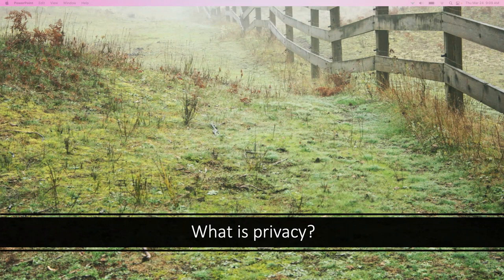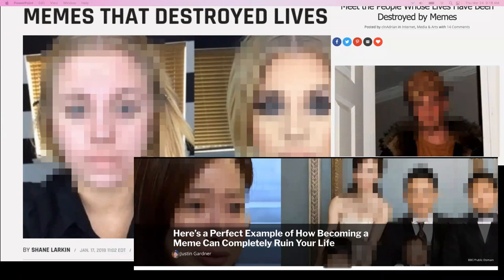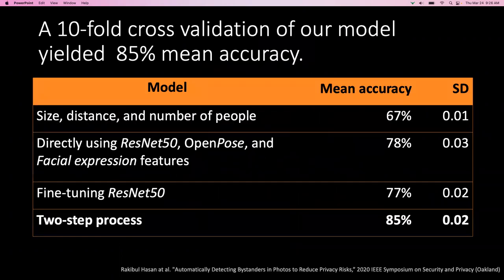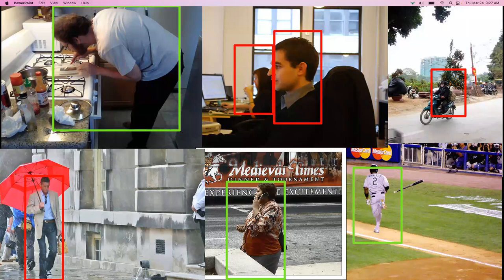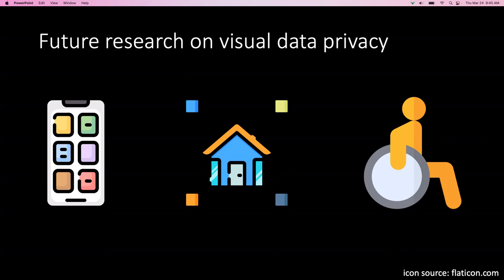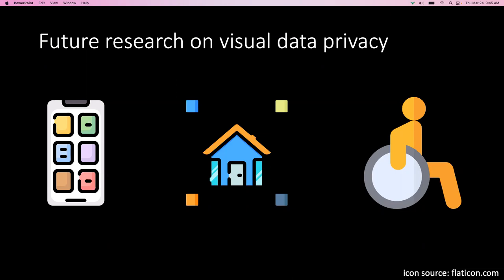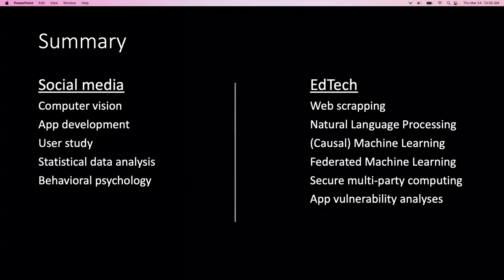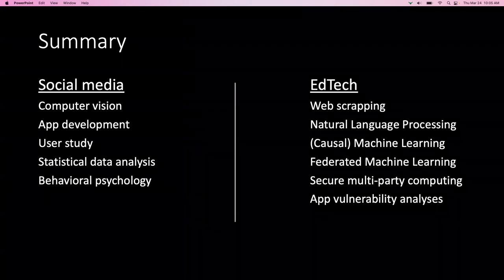CSE 365 S22 3-24-22 "Guest Lecture by Dr. Rakibul Hasan"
cse365.io